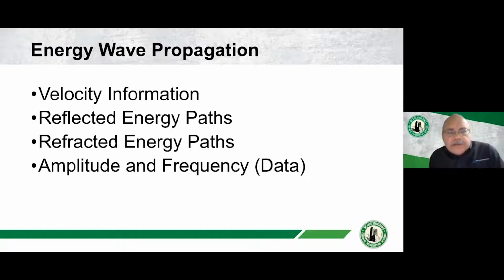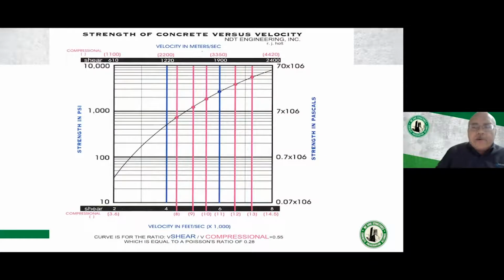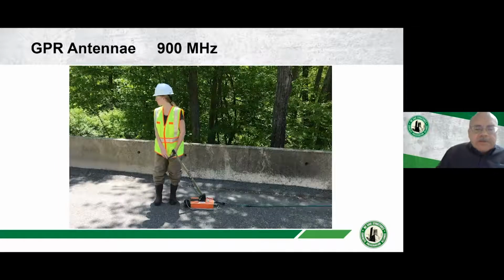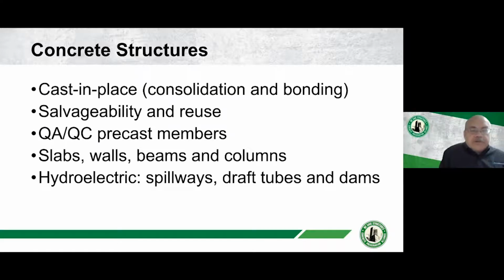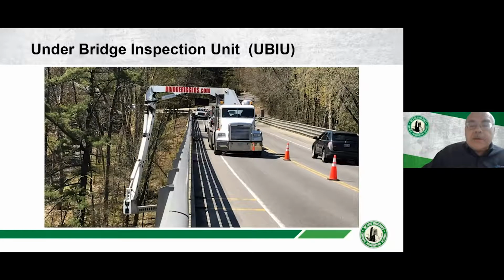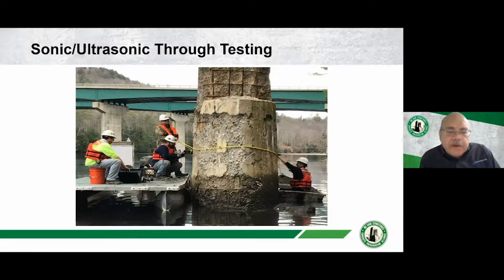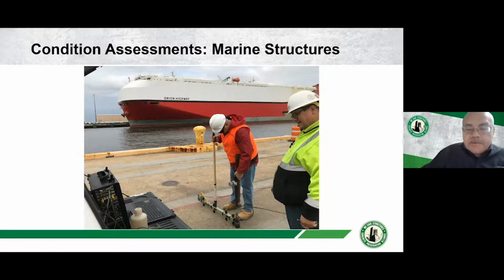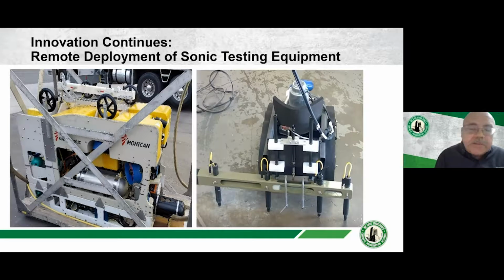Evaluating As Built Conditions with Non Destructive Test Final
Nondestructive Testing (NDT) as it relates to bridge preservation is a set of tools commonly used to evaluate the health and capacity of an existing structure.  NDT methods measure changes in electromagnetic, infrared or sonic data to assess a structure’s condition.  This webinar will discuss some of these technologies and their applications in developing load ratings and assessing the condition of piles, foundations and other structural elements.